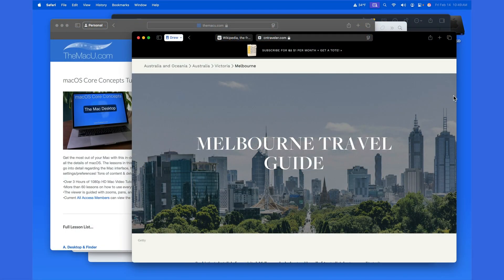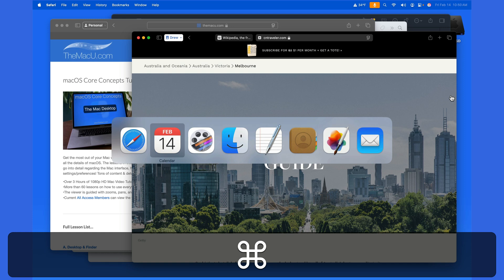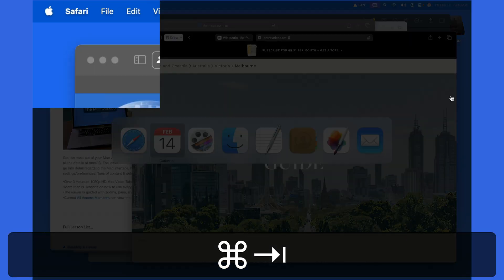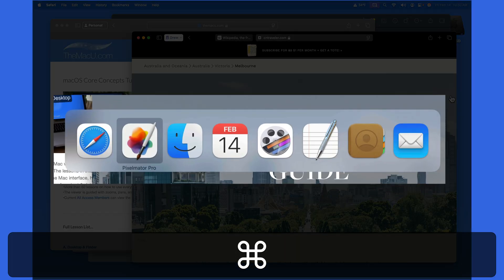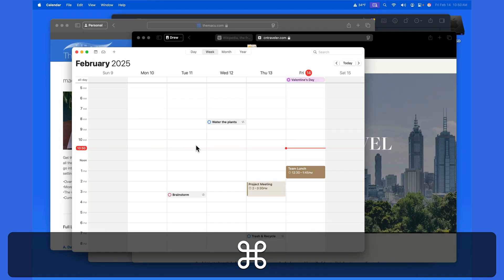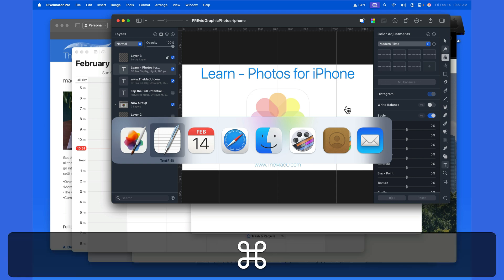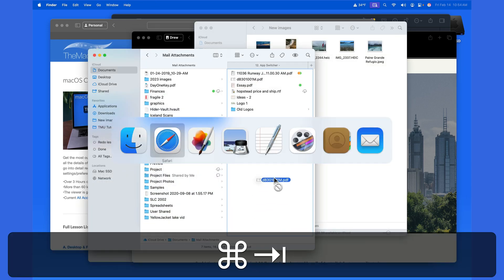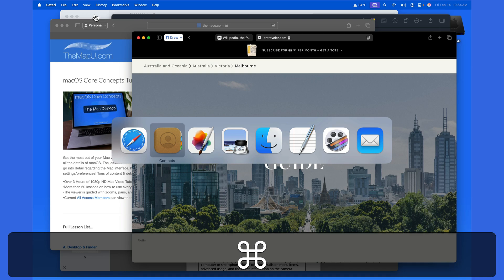Become a multitasking power user with the macOS App Switcher!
In this lesson from our comprehensive macOS Core Concepts Tutorial see how to use the App Switcher to quickly jump between open Apps with a simple keyboard short cut. We also learn how to quit or hide apps from the App Switcher as well as view all of an Apps windows or even open files using the App Switcher!